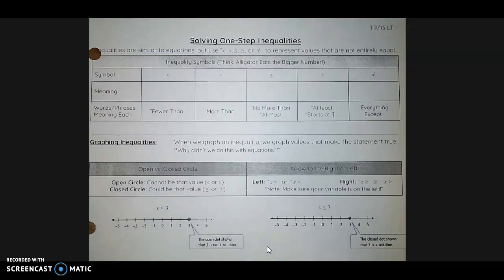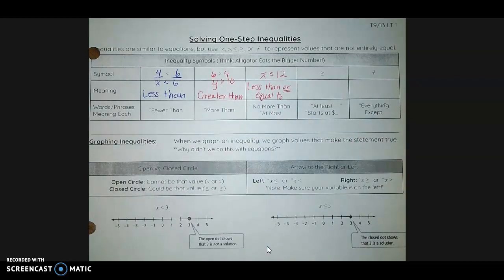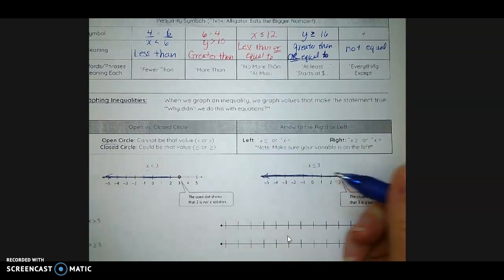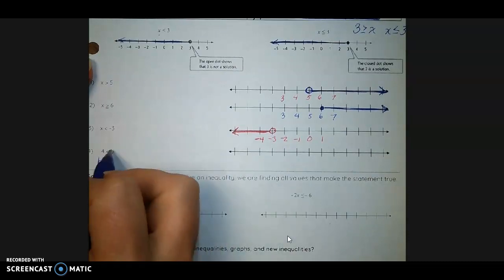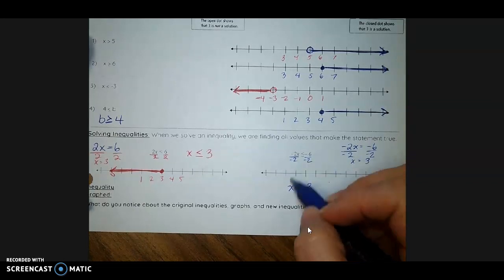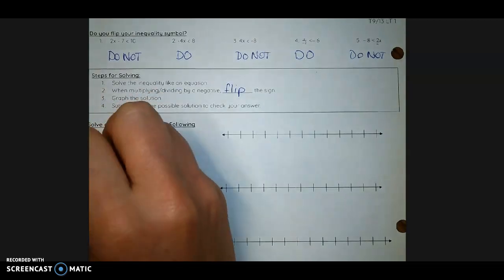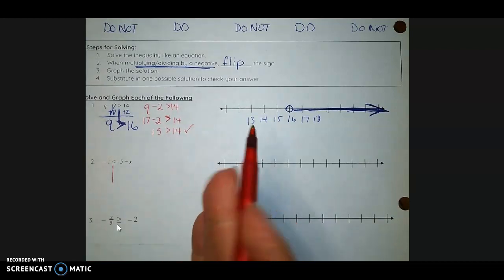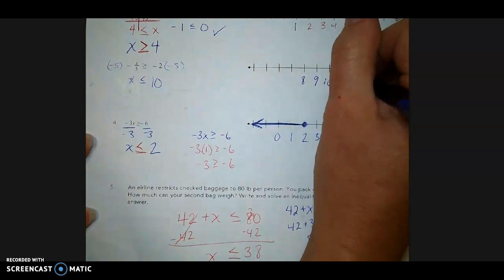Solving 1-Step Inequalities